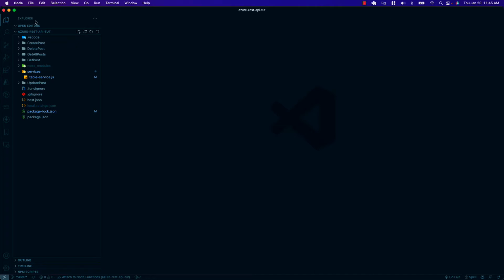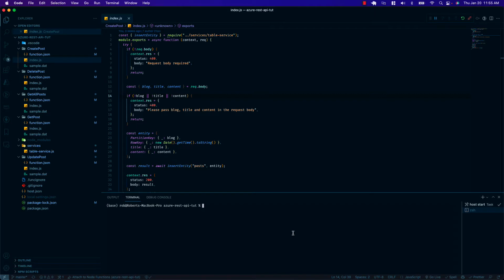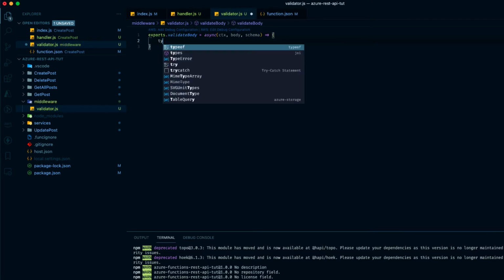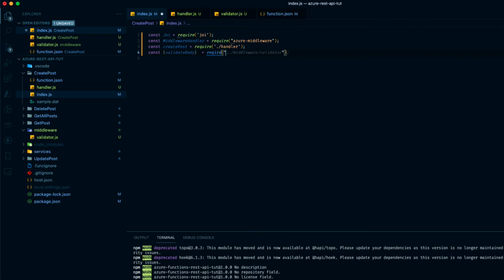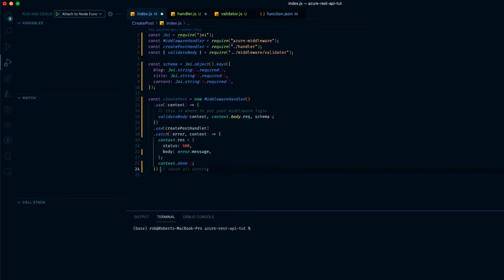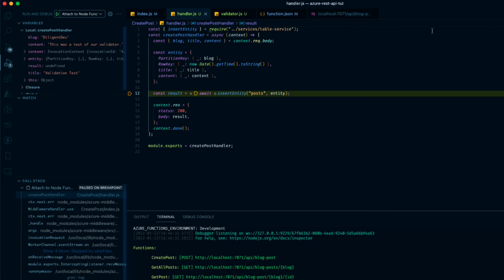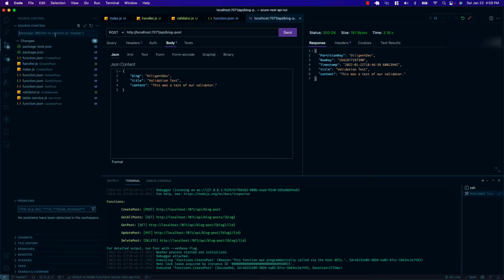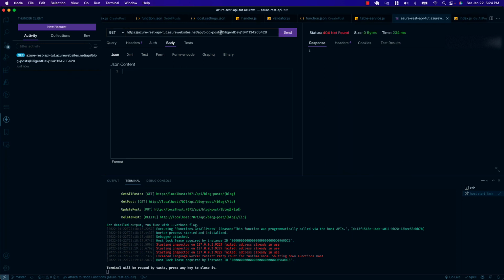⚡️ Azure Functions REST API with NodeJs - Part 3⚡️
In this video, we are going to make our Azure Functions REST API a bit more robust by changing the naming convention of our routes, adding middleware, and deploying our functions to Azure.

Timestamps
0:00 - Intro
0:24 - Endpoint Naming Conventions
2:25 - Adding Middleware
15:08- Deploying to Azure
20:44 - Wrap Up